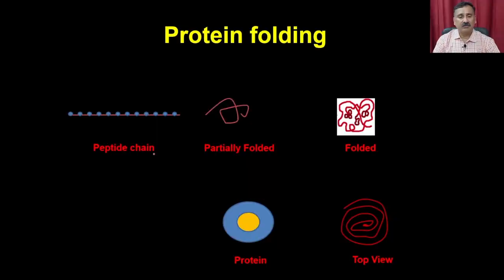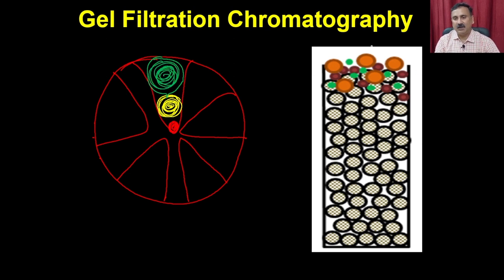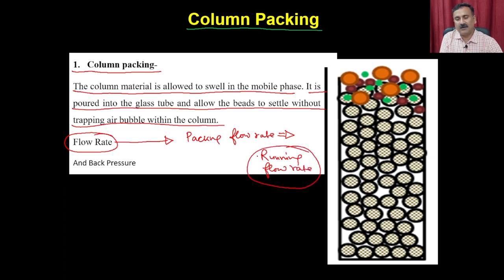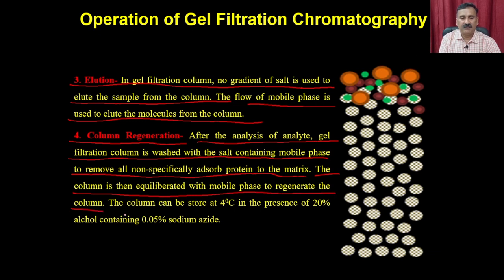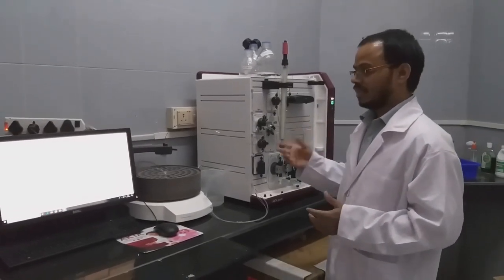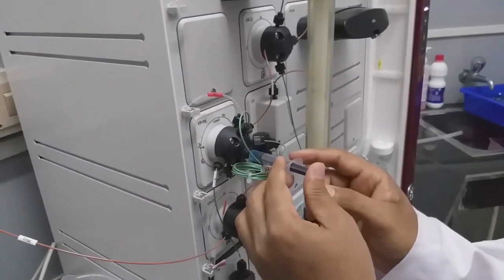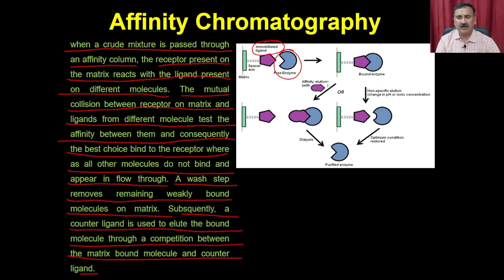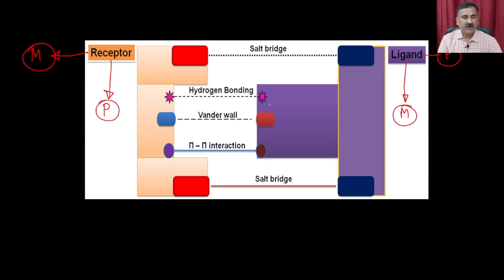Lec 26: Chromatography (Part-II)